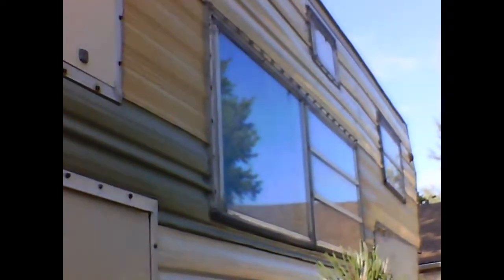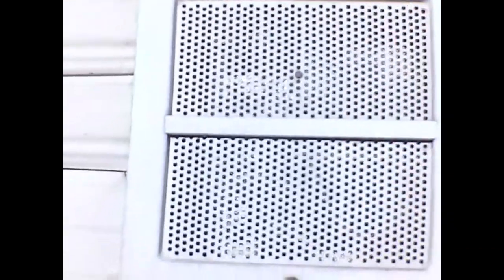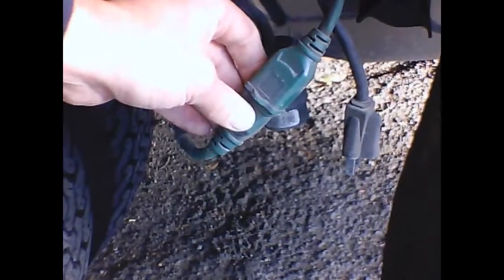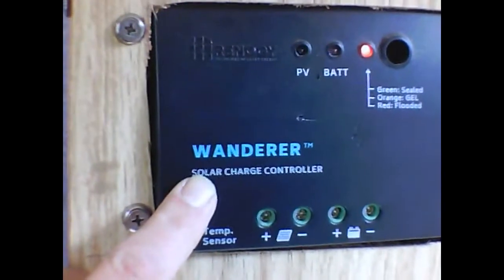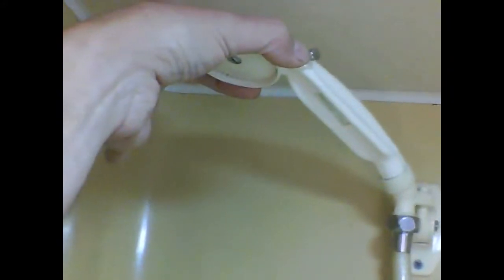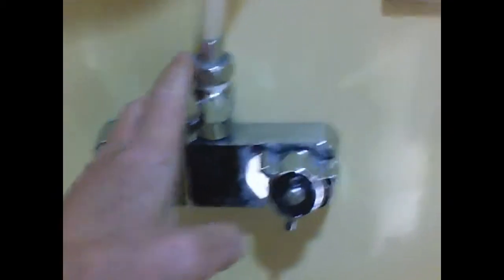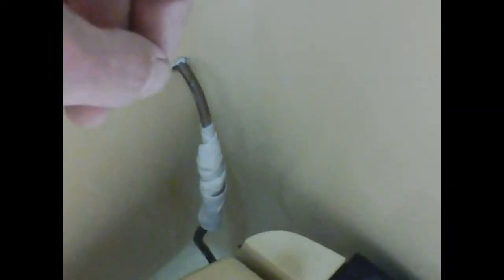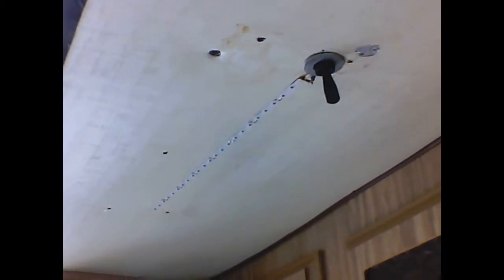Introduction to our truck and slide in camper we will be living in full time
Basic walk around of our 1973 Weekender camper and 1999 F-350 flatbed. Basically, a home made rv or motorhome.